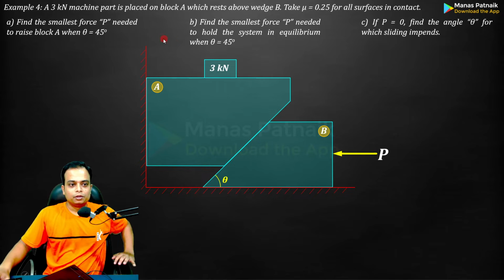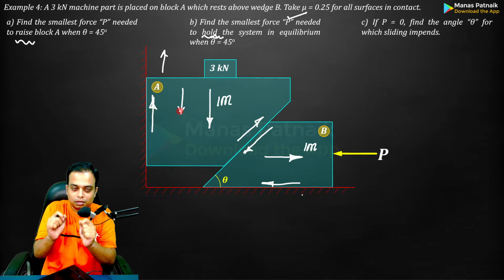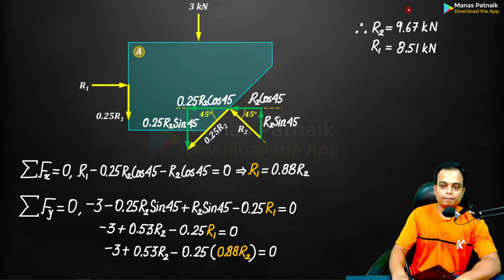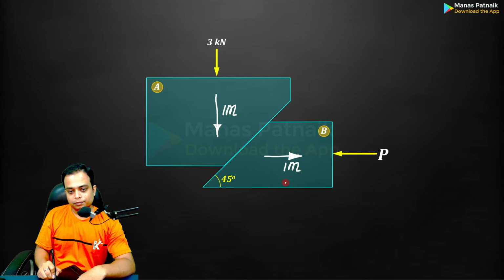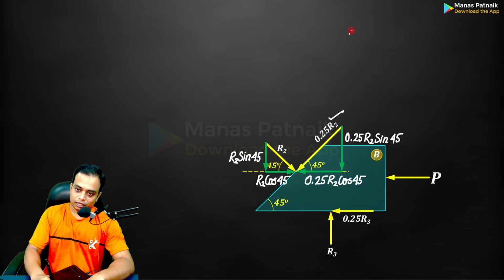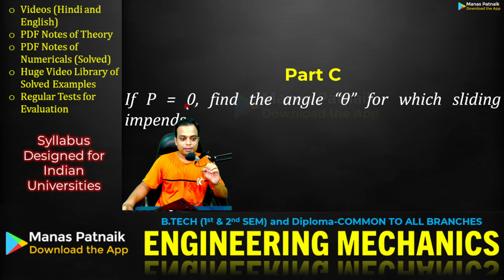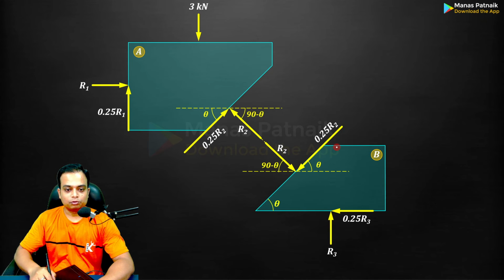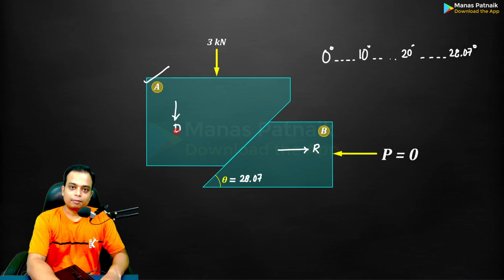Toughest Problem on Wedge Friction || Raise a Block Vs Hold a System in Equilibrium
A 3 kN machine part is placed on block A which rests above wedge B. Take μ = 0.25 for all surfaces in contact.

a) Find the smallest force “P” needed to raise block A when θ = 45o
b) Find the smallest force “P” needed to hold the system in equilibrium when θ = 45o
c) If P = 0, find the angle “θ” for which sliding impends.